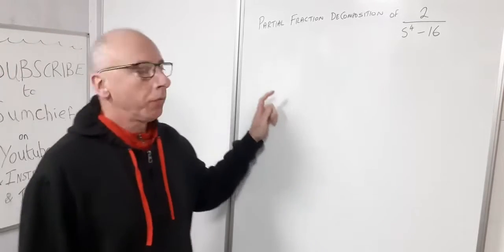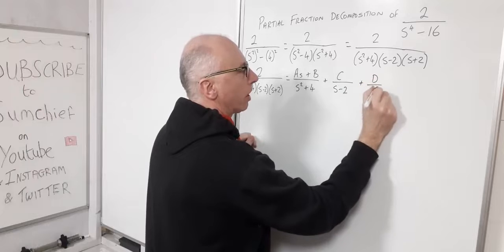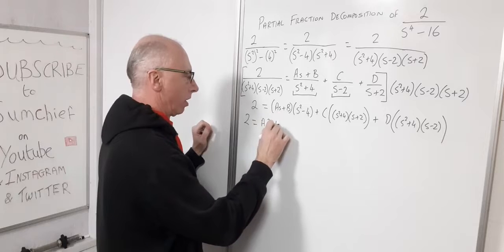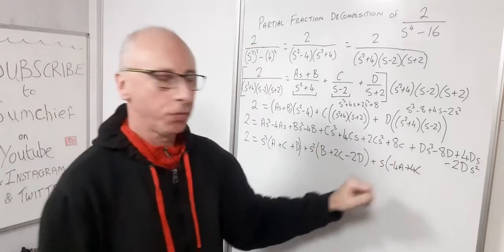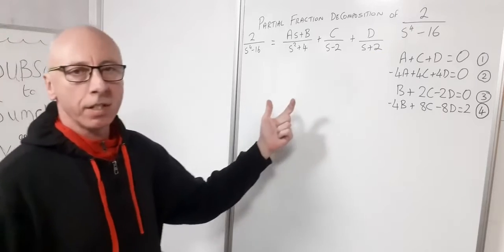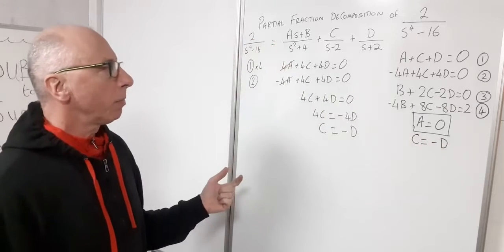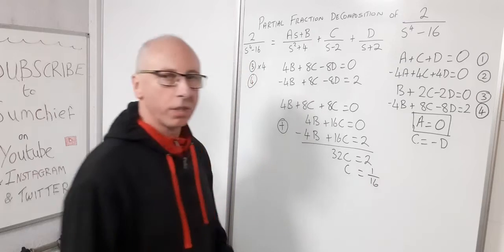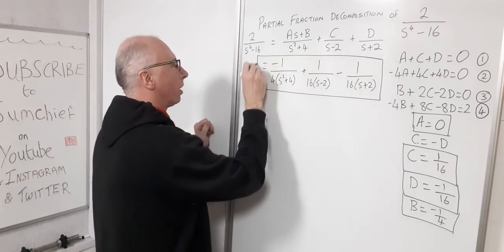Partial Fraction Decomposition Quartic Denominator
Partial Fraction Decomposition of 2/s^4-16
here we have 3 building blocks with 2 linear terms and 1 Quadratic term
Eventually we need to solve a system of 4 equations.